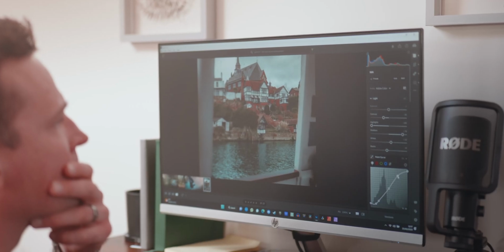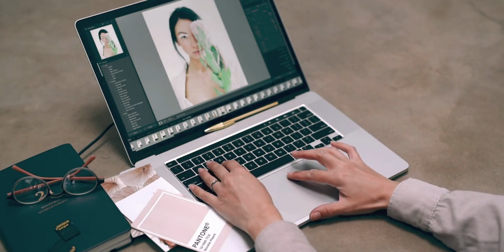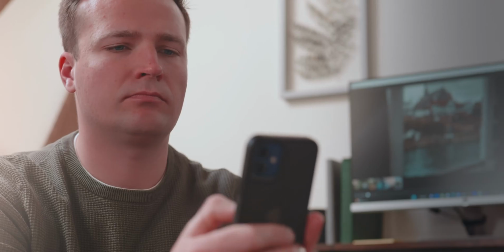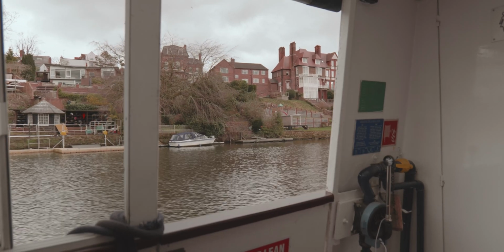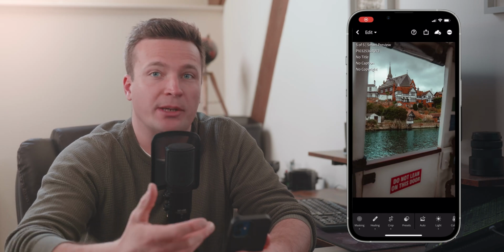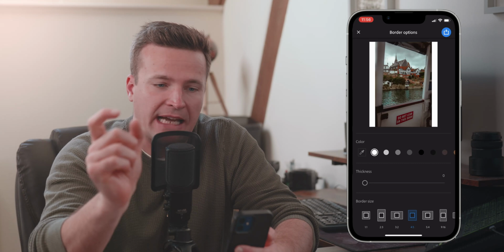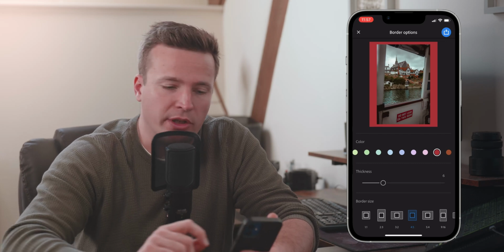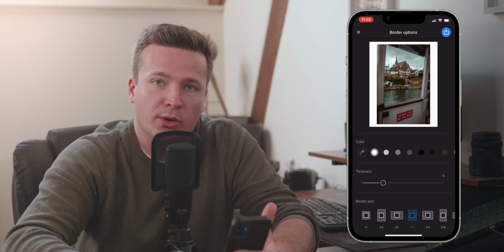Have you used this new Lightroom Mobile feature?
Uploading to Social Media can be a real pain, but with this new Lightroom Mobile update, they've added a feature that makes it 100 times easier to upload across multiple platforms!

🫶📸 For new Supporter Lightroom Preset Pack, join the Club here: 📸🫶

⬆️ IMPROVE THE CHANNEL...

🎒 THE CLIP ON MY BACKPACK:

📸 PHOTOGRAPHY GEAR:
- Stills Camera: Canon 250D/SL3 with 18-55 IS STM lens
- Zoom Lens: Canon EF-S Canon EF-S 55-250 mm f/4-5.6 IS STM
- Wide Angle Lens: Canon EF-S 10-18 mm f/4.5-5.6 IS STM
- Prime Lens: Canon EF 50 mm f/1.8 STM (BEST LENS TO BUY AS YOUR SECOND LENS!)
- Tripod: K&F Concept Aluminium Travel Tripod

📹 VIDEO GEAR:
- Main Video Camera: Lumix S5 with 20-60 Kit lens
- B-Roll Lens: 50mm f/1.8
- Second Video Camera: iPhone 12

🎙️ AUDIO GEAR:
- Shotgun Mic: Rode MicroGo
- Lavaliere Mic: Rode Wireless Go II
- Video Tripod: K&F Aluminium Tripod

🚶‍♂️ OTHER GEAR:
- Bag: Osprey Stratos 36
- Waterproof Small Besnfoto Camera bag

Chapters:

00:15 - A problem with uploading to social media
02:32 - A new solution
03:55 - It gets even better
05:33 - Can you edit on mobile?